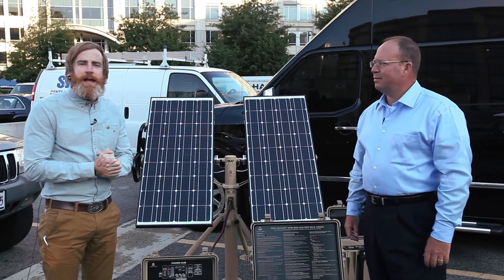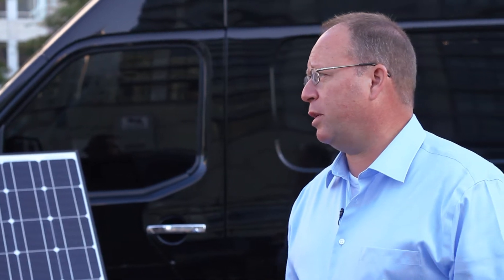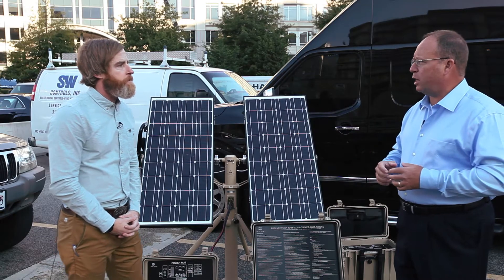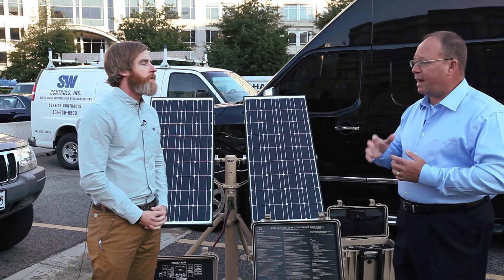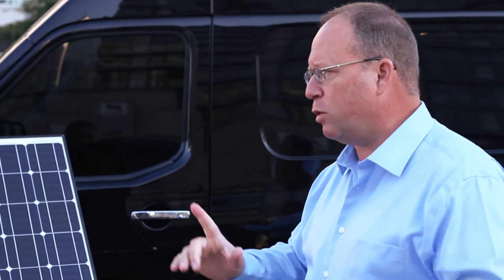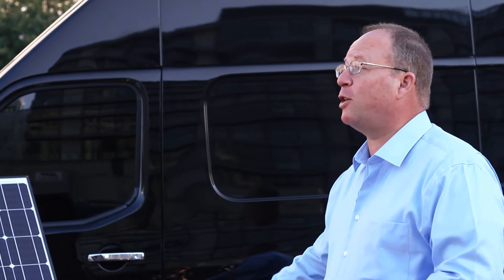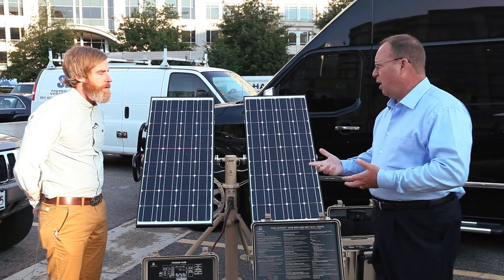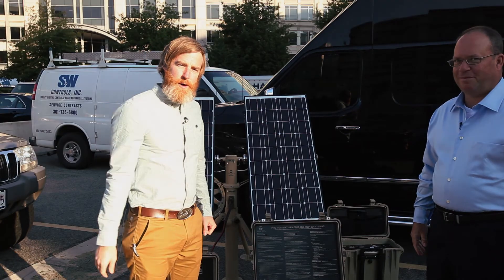SOLAR STIK | ADS TV | AUSA Expo 2013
Al Zaccor from Solar Stik talks with ADS TV about their 3KW Hybrid Power System, a portable solar assistant that reduces run time and fuel consumption of deployed generators.